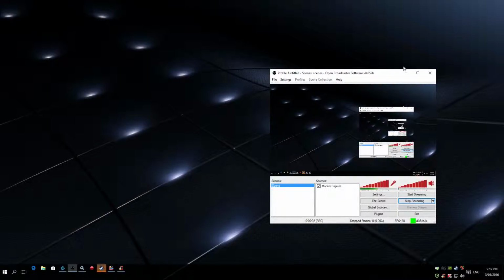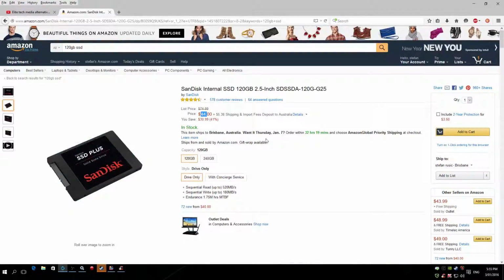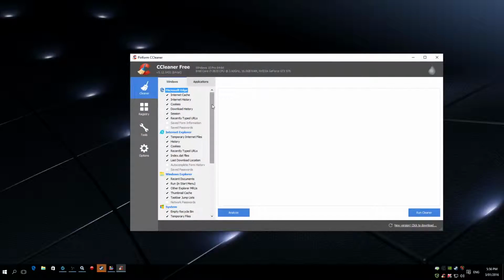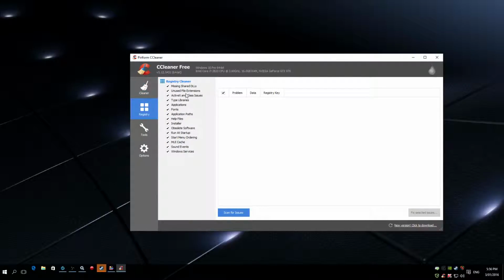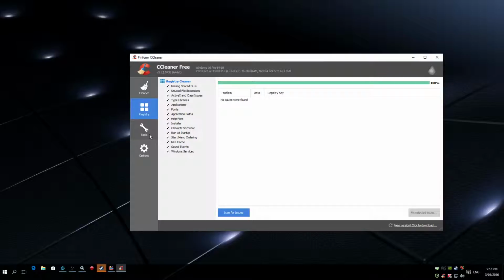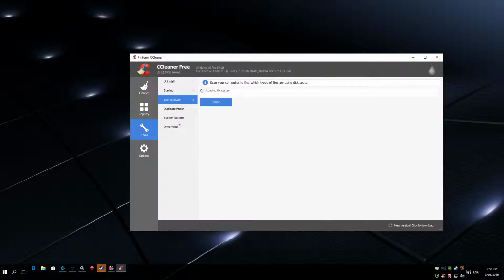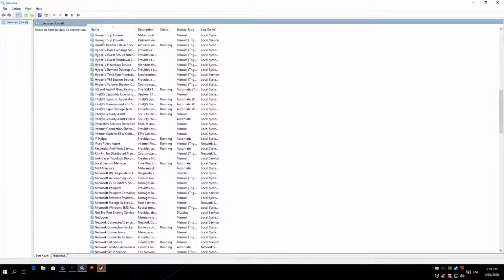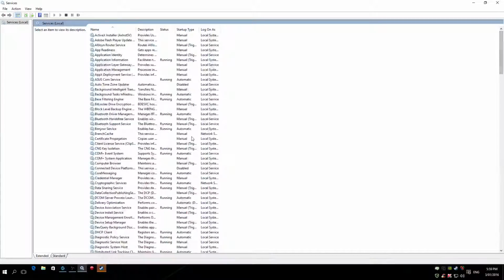EASY way to keep windows speed up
in this video i am showing you guys how to keep windows nice fresh and fast

please check my another video for security software needed